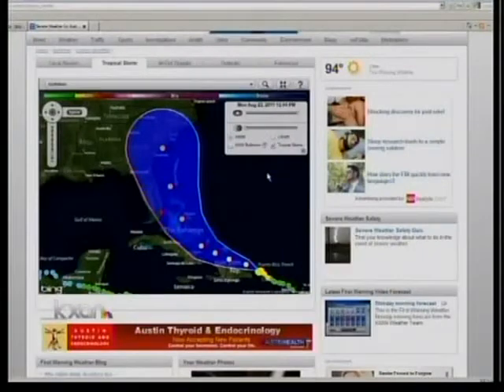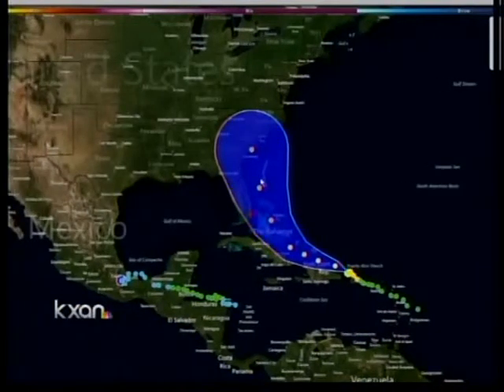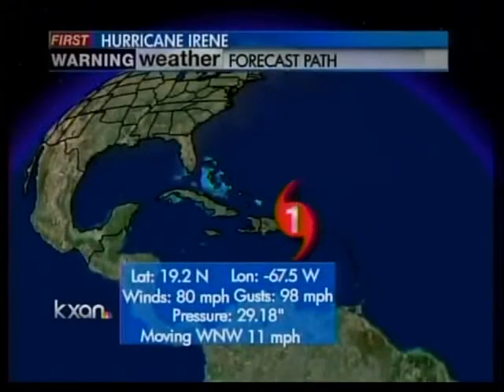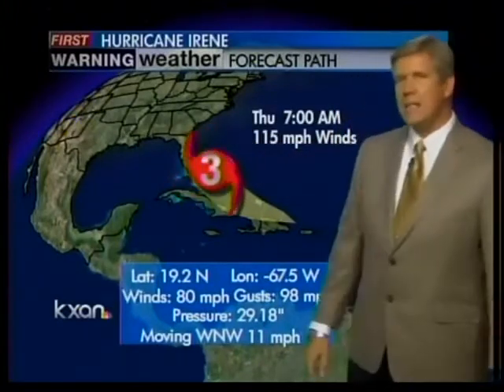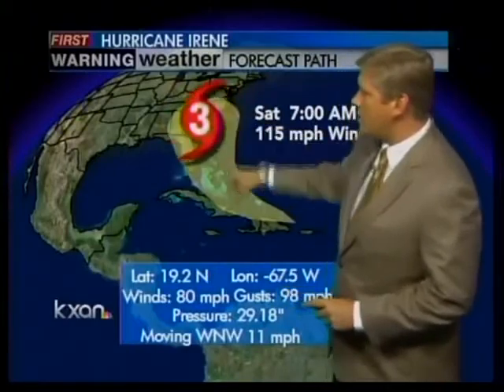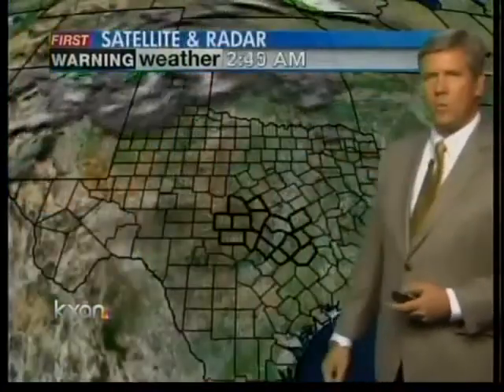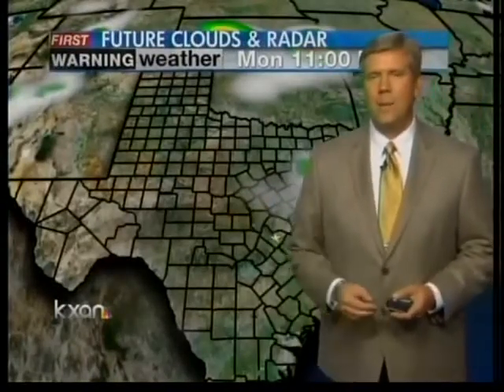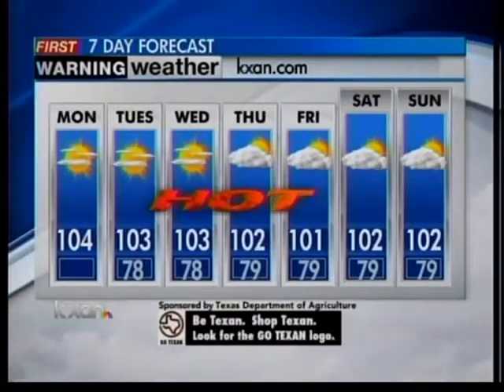Monday afternoon forecast